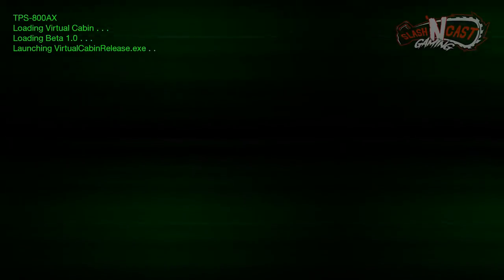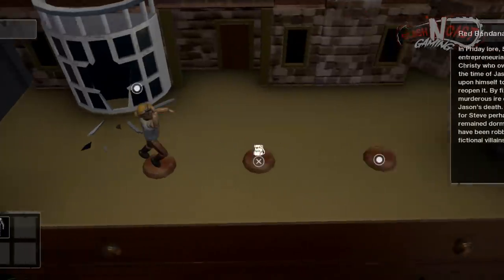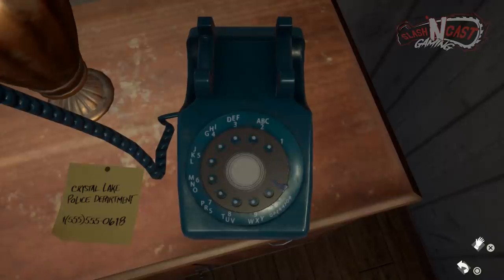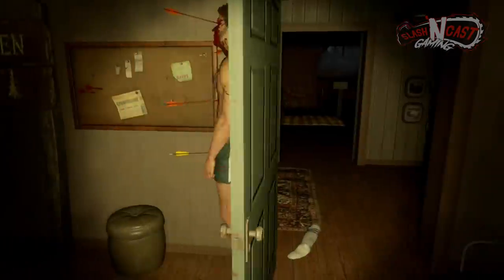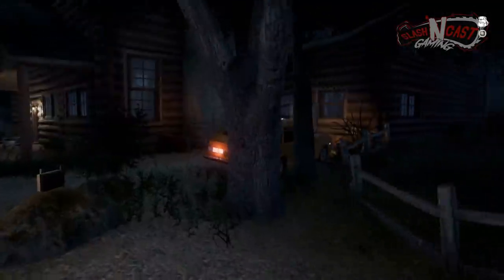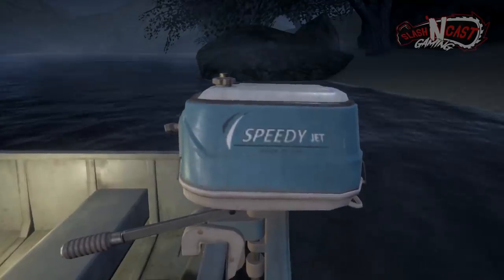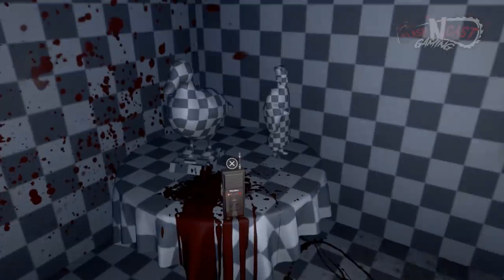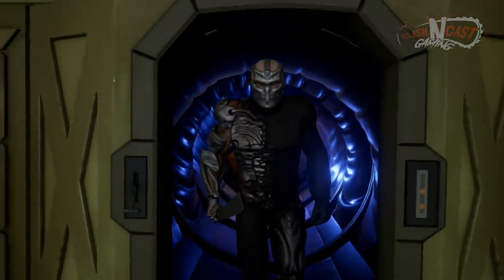COMPLETE Easter Egg GUIDE | Virtual Cabin 2.0 | JASON X REVEALED!! | Friday the 13th: The Game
Thanks for checking out this F13 video!! The hype is real!

F13Army Hypetrain!

Our new series, "CRIPPLING COMMENTARIES" is now on iTunes and Podbean!!

Join our email notification list on our website!!